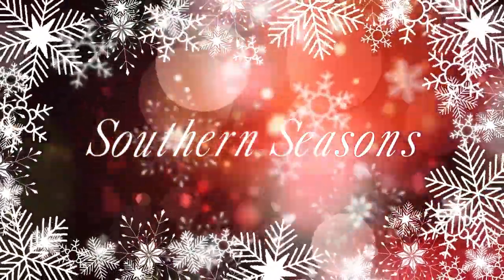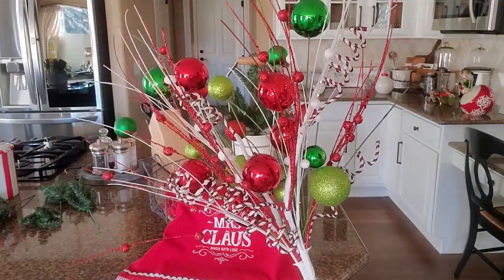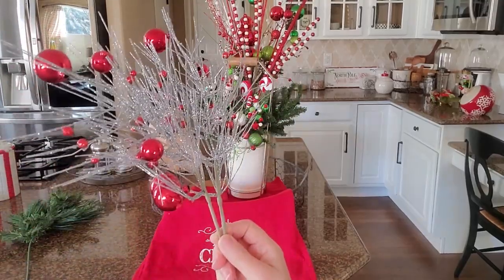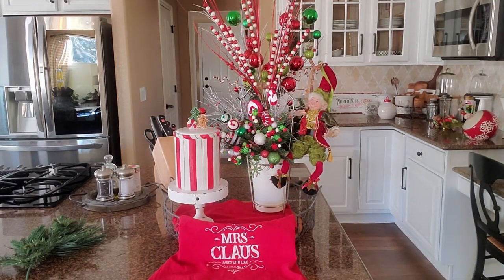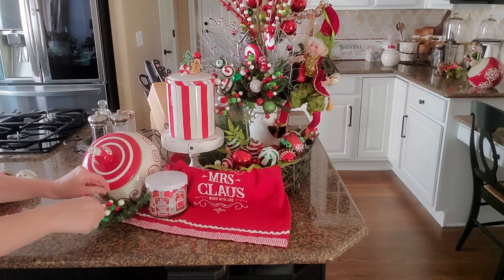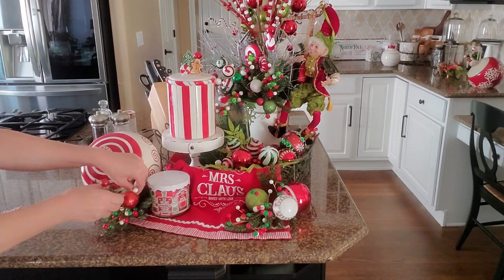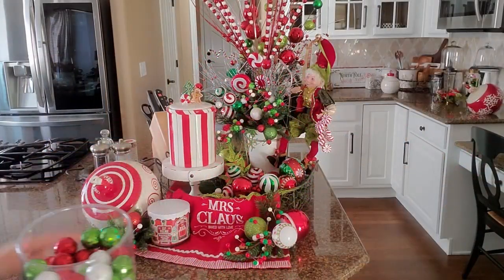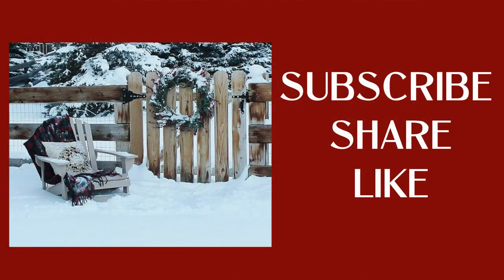CHRISTMAS IN THE KITCHEN - CHRISTMAS DECORATE WITH ME 2021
Hi everyone.  Today I am starting my Christmas decorating in my kitchen.  I am using what I have already to decorate this area with a couple of thrifted items.  You don't have to buy new items each year just repurpose your old items.